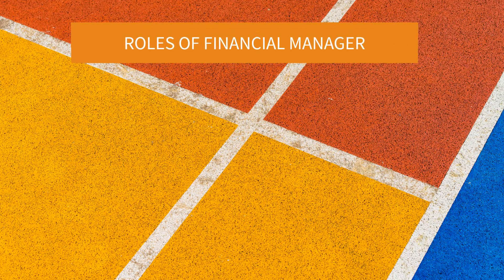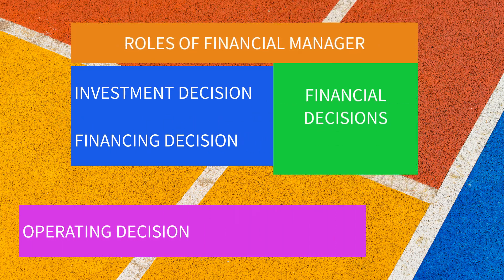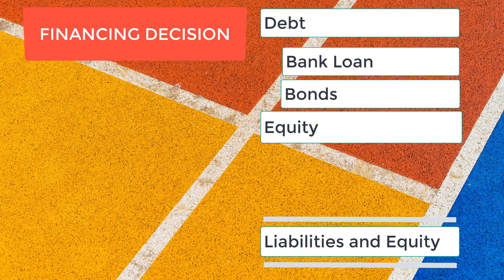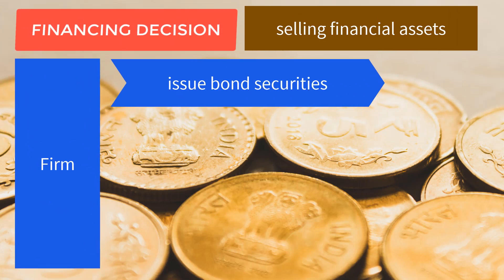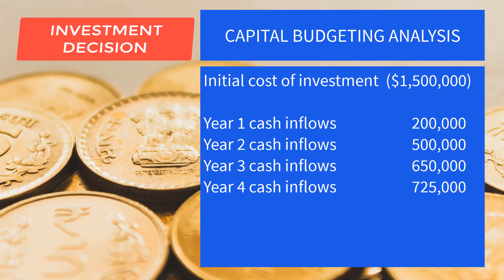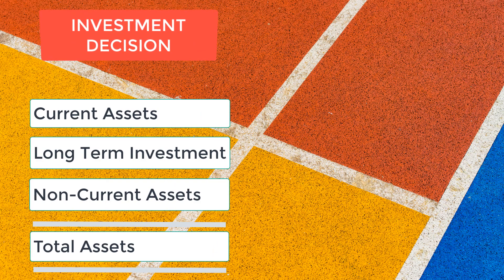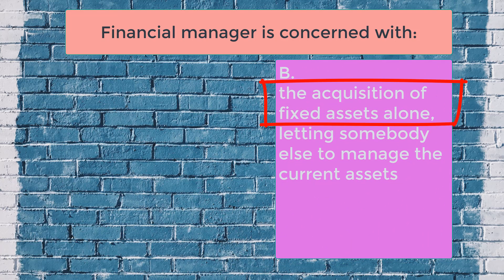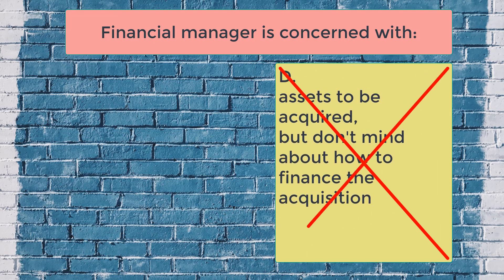Financial Decisions (Investment Decision, Financing Decision, Dividend Decision)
What are the financial decisions? Differentiate investment decision, financing decision and dividend decision.

What you will learn:
1. Roles of financial manager
2. Three decisions made by financial manager
3. What are the three financial decisions?
4. Investment decision, financing decision, dividend decision
5. Investment decision as determining the composition of assets to be held by firm
6. Short term assets versus long term assets
7. Real assets or tangible assets versus intangible assets
8. Financing decision is raising money to finance the purchase of assets
9. Debt financing versus equity financing
10. Capital structure decision
11. Bank loan and bonds as debt financing
12. Sales of shares of stocks and retained earnings as equity financing
13. Dividend decision
14. Investment decision is buying real assets
15. Financing decision is selling financial assets
16. What is financial asset?
17. Interest and principal as claims by bond investor and creditor
18. Dividend and ownership claim
19. Disinvestment
20. Shutdown and disposal of asset
21. Capital budgeting
22. Capital budgeting decision
23. Why investment decision is the most important decision?
24. Value creation in investment decision
25. Why financing decision is the less important decision?
26. How financing decision can destroy value of the firm?
27. Investment decision is about asset side of the balance sheet
28. Financing decision is about liabilities and equity side of the balance sheet
29. What is operating decision?